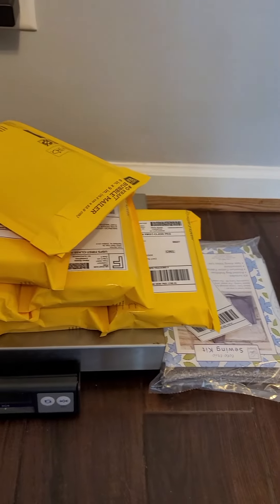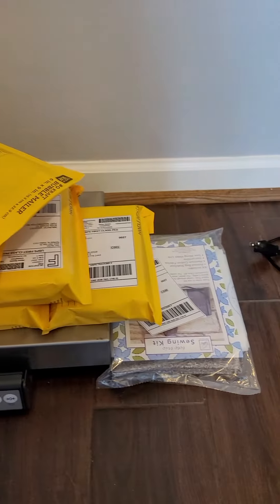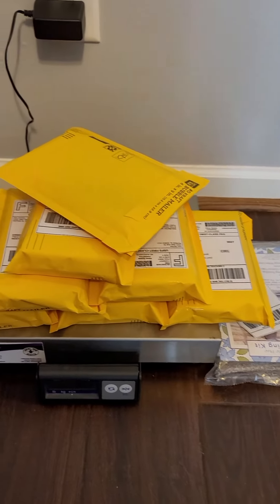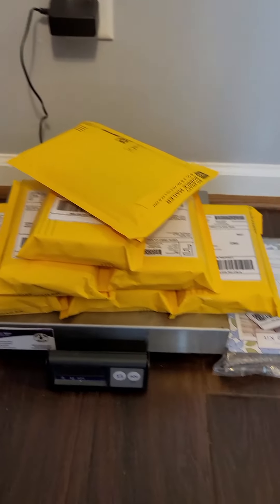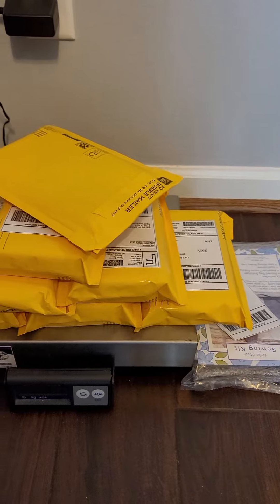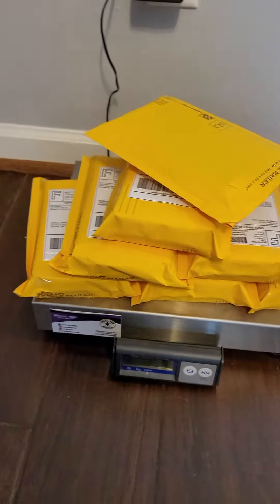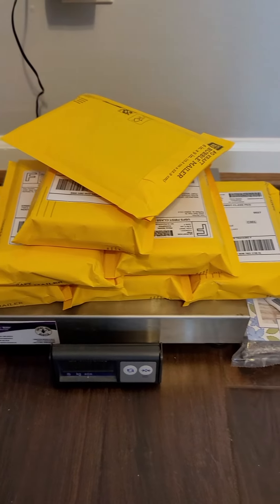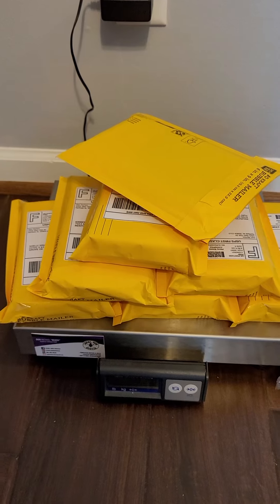Don't sleep on Ebay, it's still a stream of income.